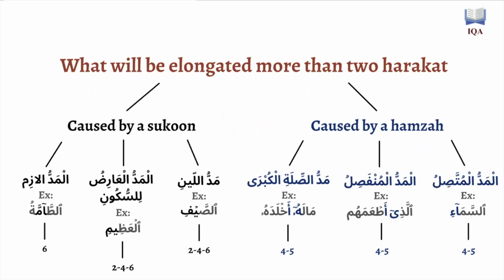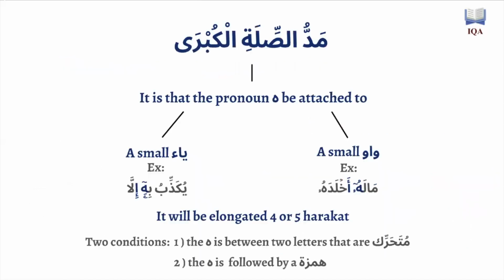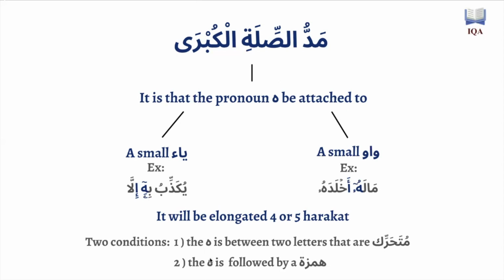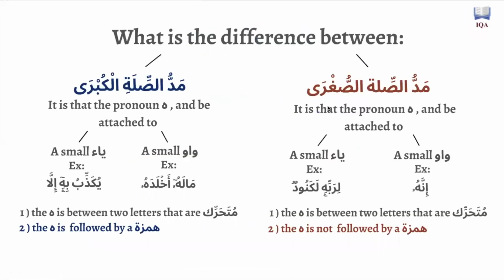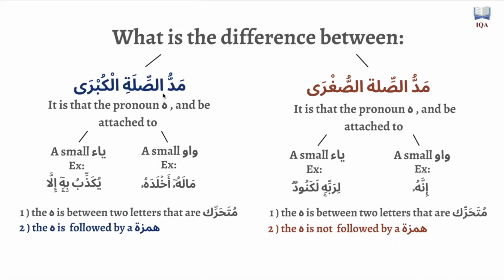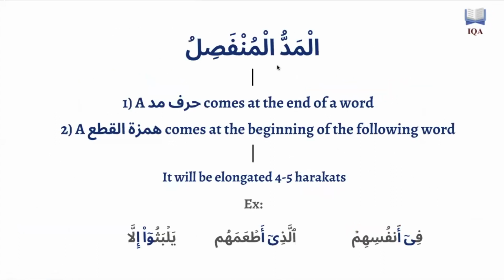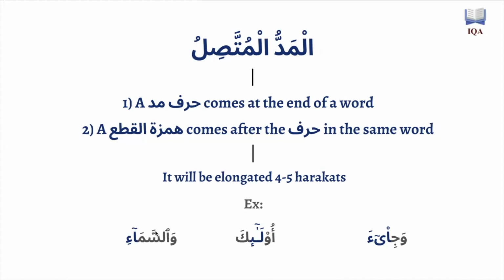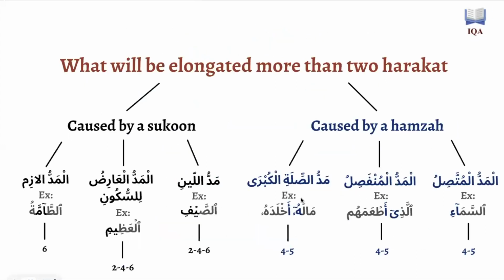Summary of the different Muddud in Tajweed (part 3)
Teaching the language of the Quran to the People of the Quran.